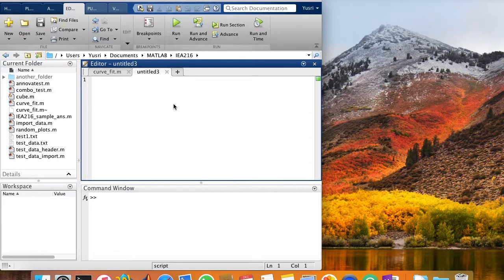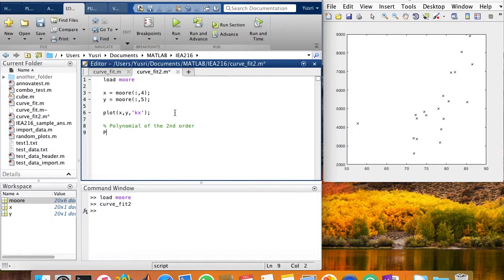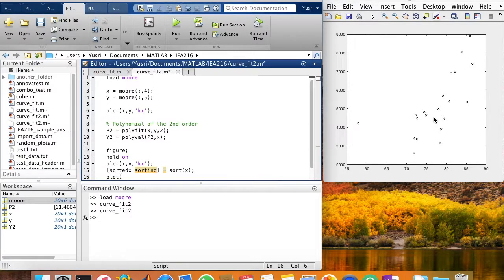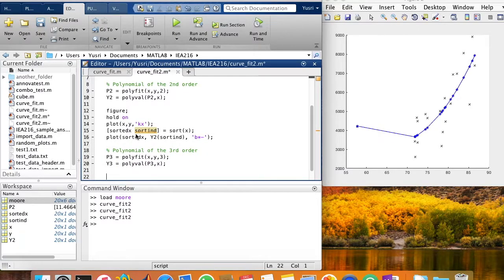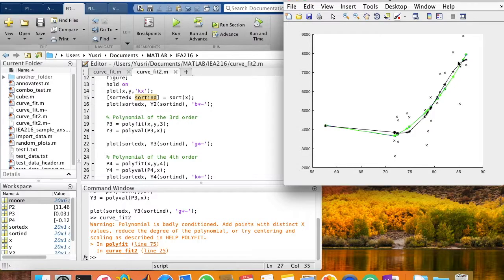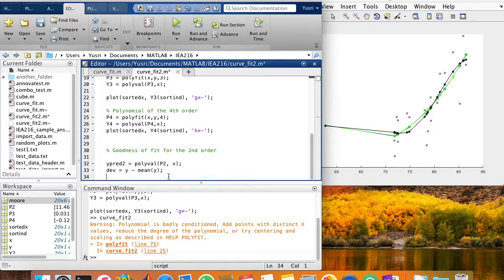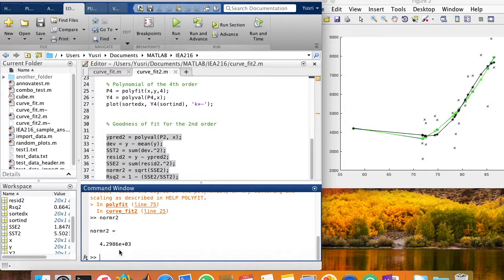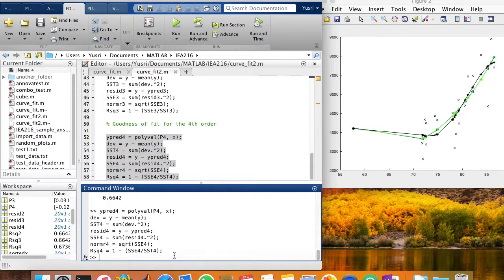IEA216 Curve Fitting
Curve fitting using polyval and polyfit in Matlab version 2017a.

Software: Matlab
Version: 2017a

Topics:
1:46 2nd order polynomial
8:07 Goodness of fit